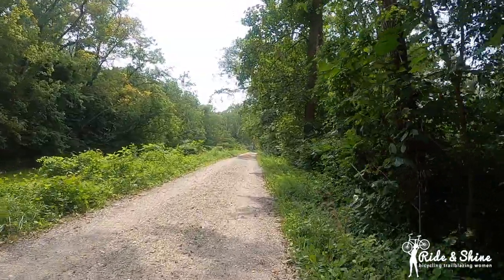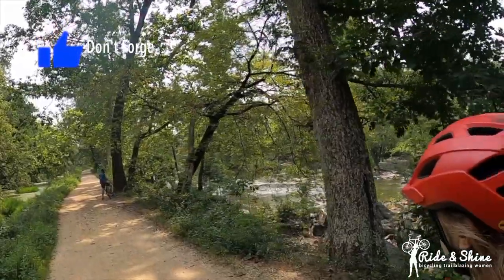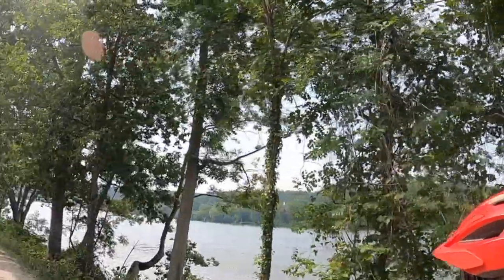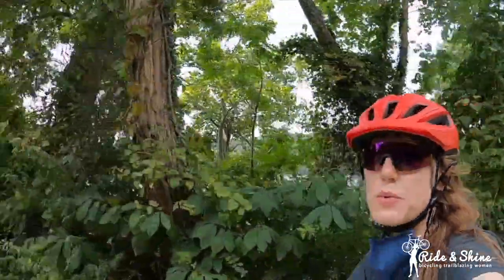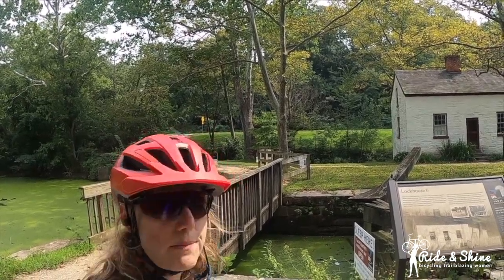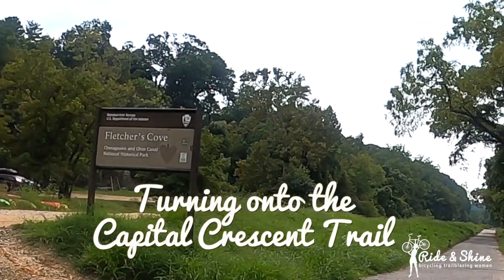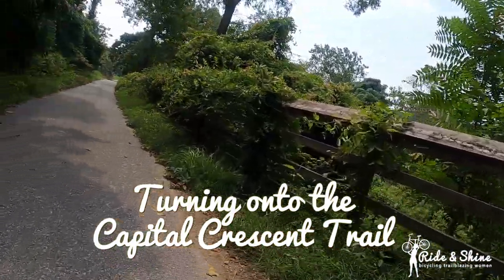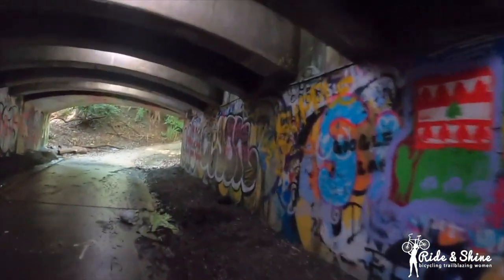C&O Canal Cycling: Georgetown Wash. DC Part 2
C&O Canal Cycling trail bicycle riding tour that takes you from Georgetown Washington DC to Lock 10 in Glen Echo, Maryland. This is a video series.
Mile Marker 0- 8.8 (Lock 10)

A treasure trove for history buffs Bike Tour C&O Canal Lock 10 to Lock 5 Series #1 This tour starts at Lock 10 Cabin John, Maryland of the C& O Canal bike path and heads towards Georgetown waterfront park. The park stretches along the banks of the Potomac River from 31st Street, NW to the Key Bridge. The Bike path is the dirt and stone path that runs 184.5 miles along the C&O Canal, where visitors can walk, run, or bike the distance between Georgetown and Cumberland, MD. This tour is only 16 miles. The C&O Bike path surface is fairly rough in various sections. This is why I recommend that you use the parallel Capital Crescent Trail at Fletchers Cove where they meet to go into Georgetown. You can still see the C&O Bicycle path as you are riding along the Crescent trail there is a 40-50 foot elevation difference between the trails. From Lock 10 to Lock 5 the towpath traffic is reduced until you get past Fletchers cove where you will pick up heavy foot traffic. The ride is full of historical buildings, wildlife, and the beauty of the canal and river. You will pass the secret hideaway of the Sycamore island club that has been around for over 100 years. You can watch the hand-pulled ferry across to the island. There is a tunnel that is worth going into just before you get into Georgetown. It has interior colorful murals. If you wish to park near the trailhead, Lock 10 has an easy entrance into the trail. There is parking at Lock 7 too, but it is a little steeper to maneuver your bike to the trail. Also, there is parking at Fletchers cove. The usage of the canals to transport goods stopped operating over 100 years ago, you can still step back in time and see what life was like on the C&O Canal. You can visit or book a night’s stay in Canal Quarters Lockhouses houses and see canal boats without the mules pulling them. for more information and to book your stay!

Please be a good steward of the land. Be aware, and bike with care.